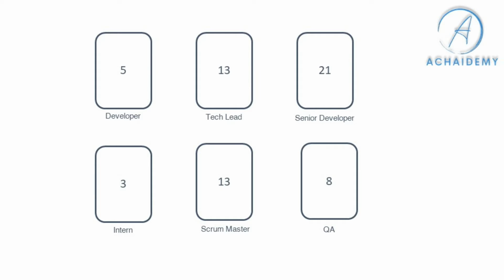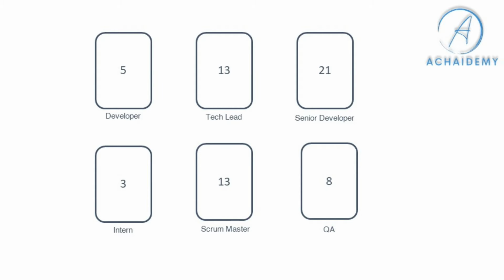Planning Poker Technique Agile Terminology in Scrum | Achaidemy.Online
Agile terminologies are very important in a scrum. Planning poker technique is one of them. A team must share great communication amongst each member. Each estimator is given the same credibility. The technical team brainstorm for achieving consensus instead of setting for the most voted estimations.